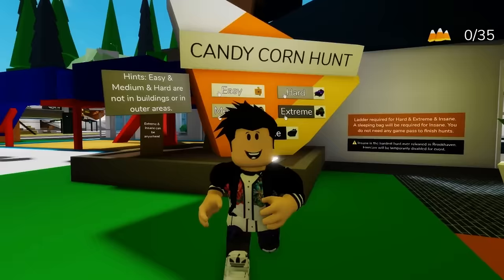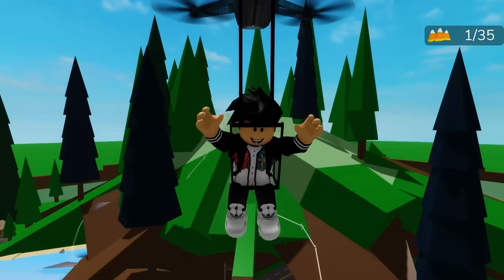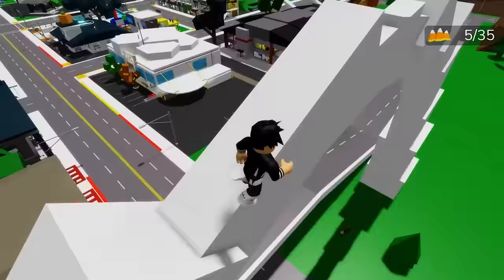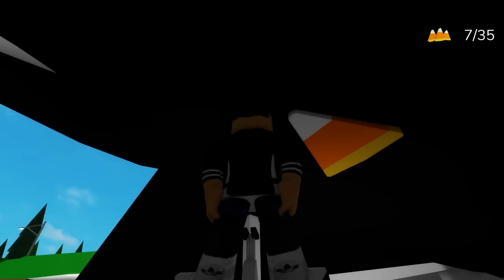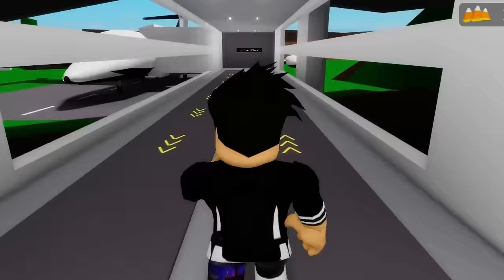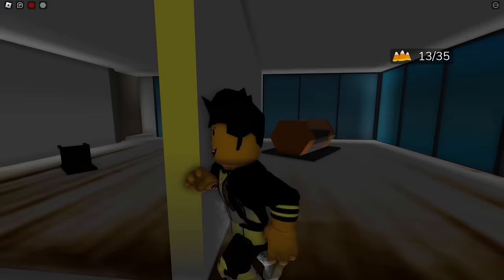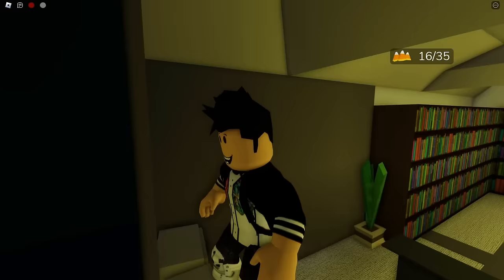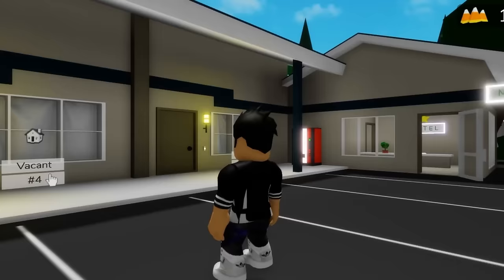HOW to get NEW BATMOVEL SECRET CAR in BROOKHAVEN!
⭐ Don't forget to use Starcode "KAPOLAR" when purchasing Robux or Premium! 👑